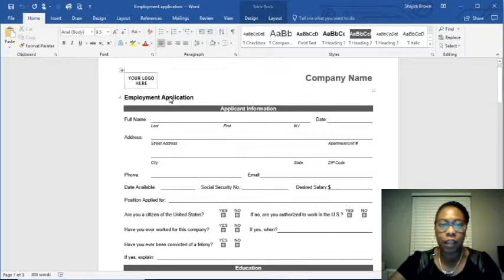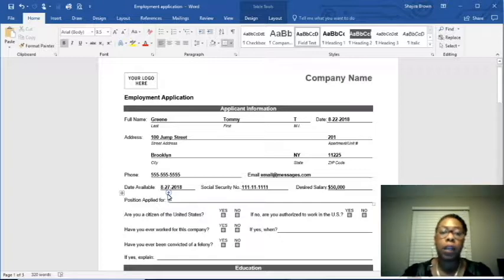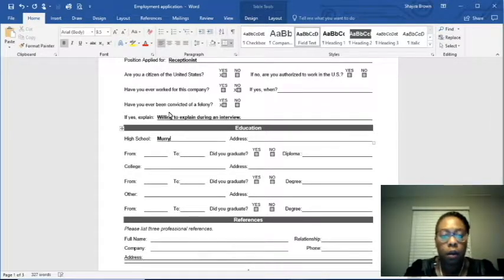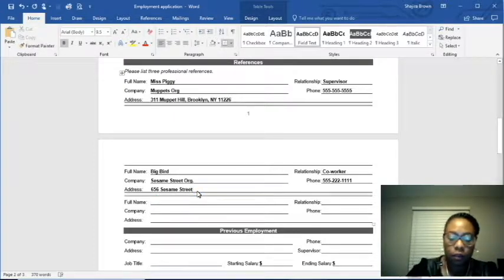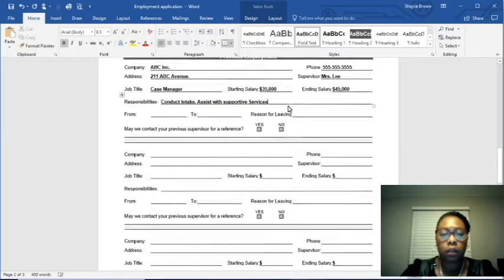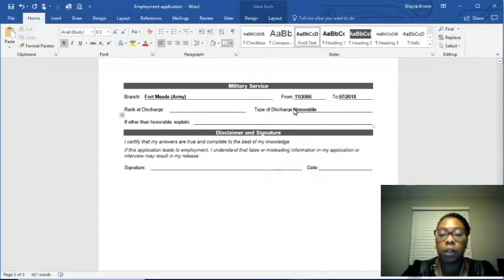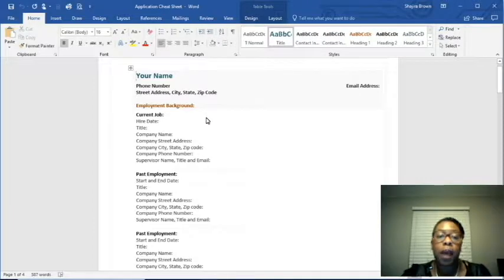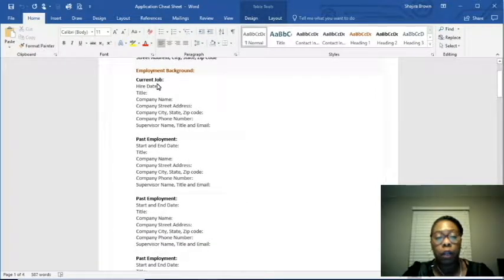Job Application Tutorial (Free Give Away)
I complete a job application and provide helpful tips along the way.

Its my goal to make this process easier and quicker. I want you to get to the top of the job application stack.